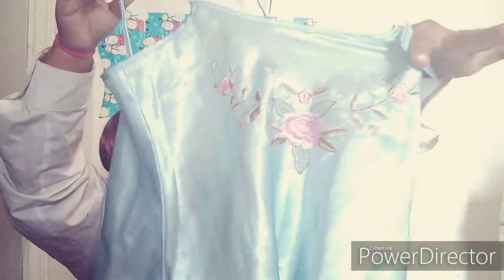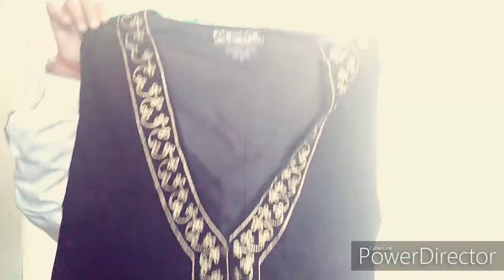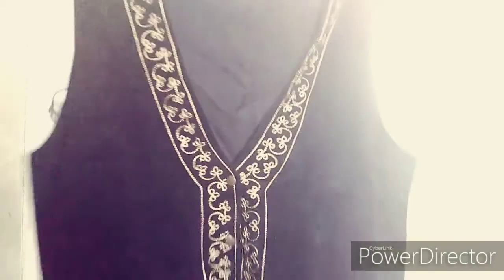PLUS SIZE THRIFT HAUL (TRY-ON) PART 2|| BreEllie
Thrift store( try-on haul )